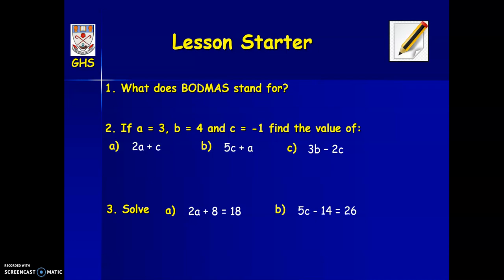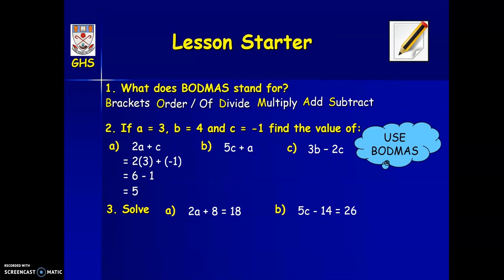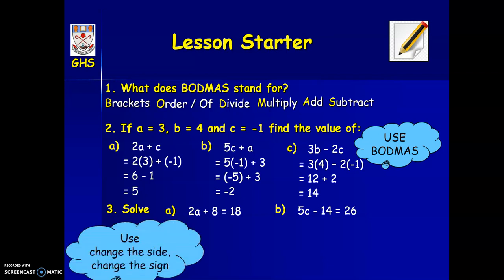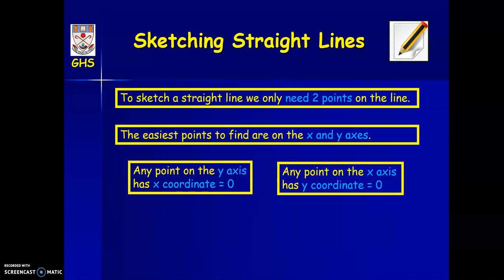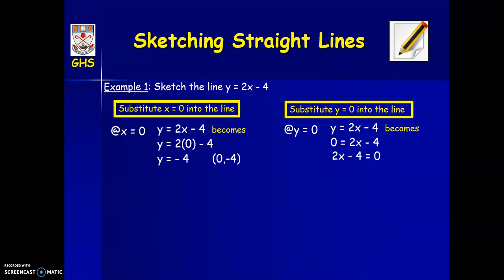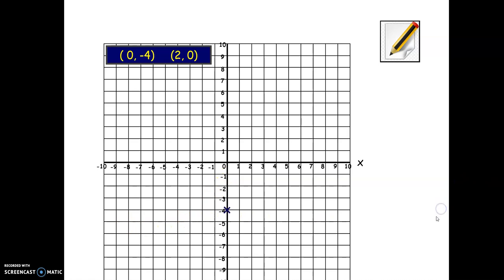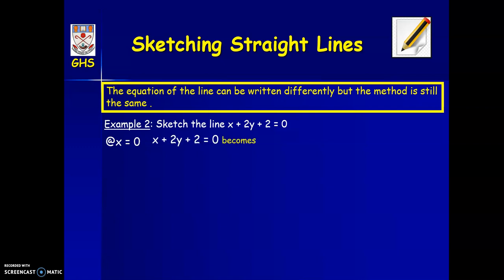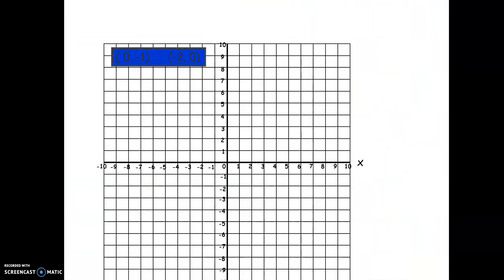Simultaneous Equations Lesson 1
Sketching Straight Lines Quickly